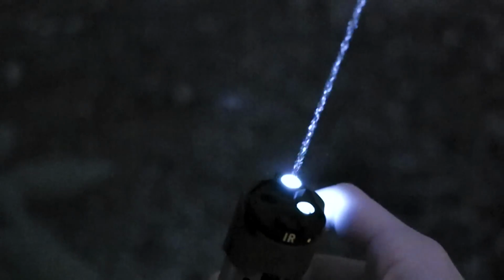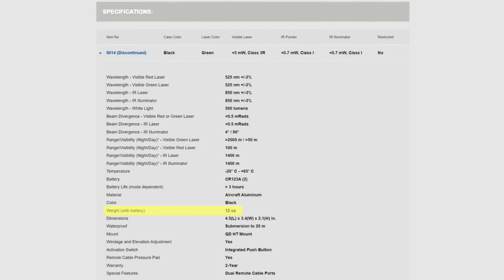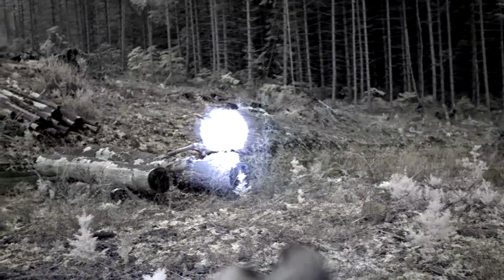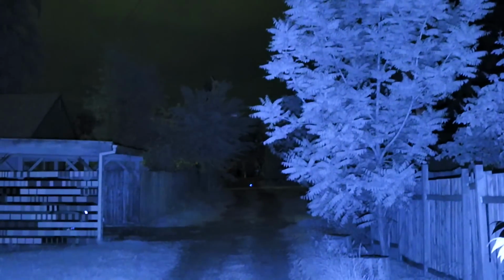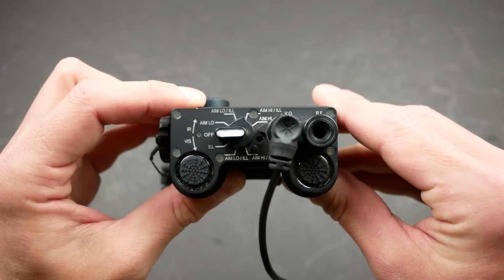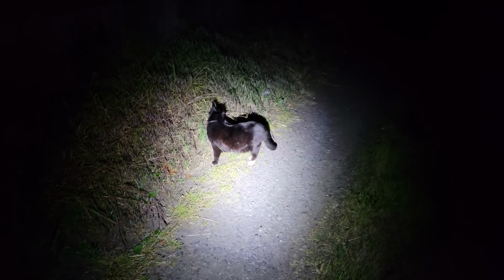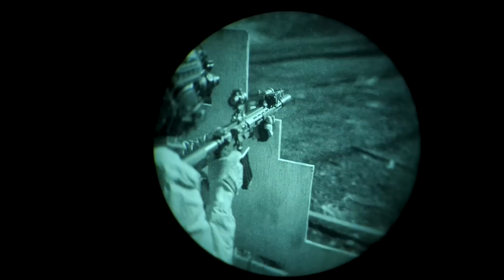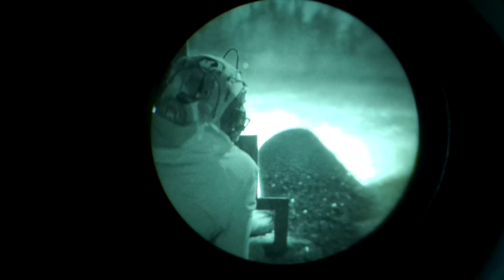Steiner's Failed MAWL Clone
Sometimes less is more, but more is usually even more more. In this video we're taking a look at Steiner's discontinued all-in-one IR laser aiming module: the DBAL-A4. On paper, the A4 does what a MAWL does, and more. But in practice it's a weird pile of annoying jank!